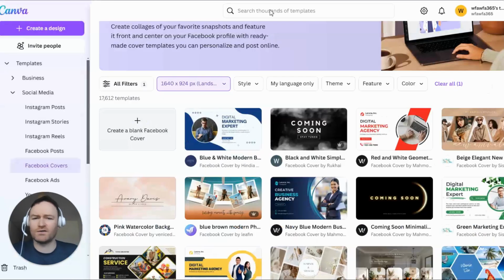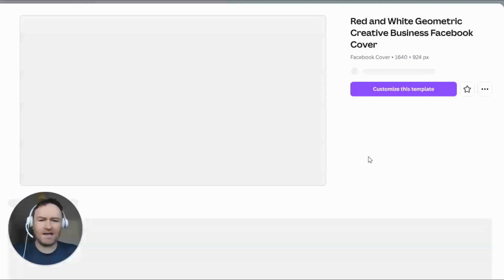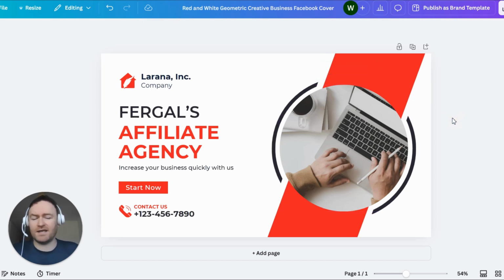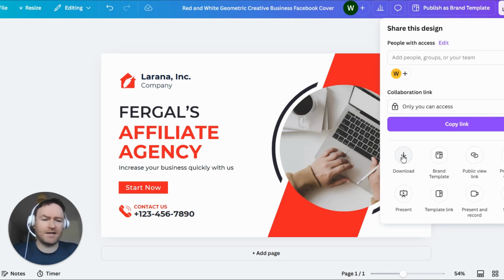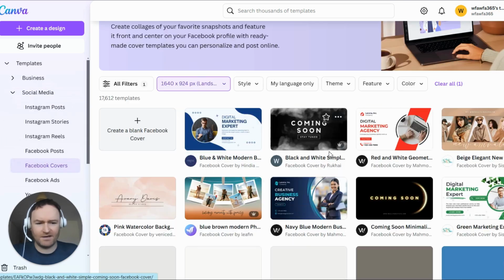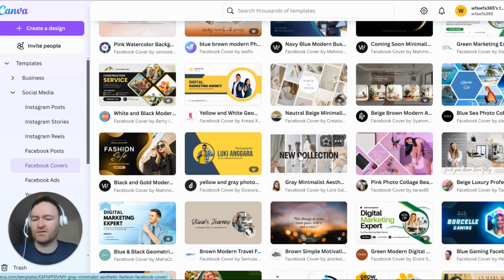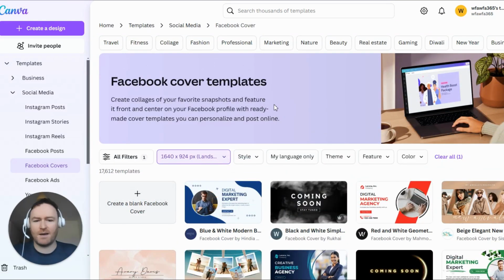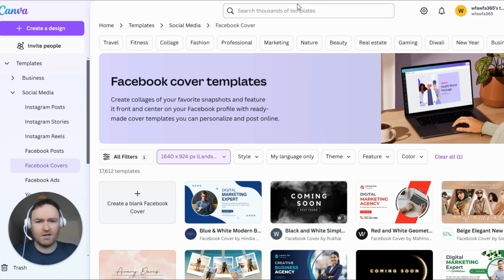PRO Facebook Cover Design in Canva (in 2 Minutes!)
In this video, I demonstrate how to design a Facebook cover using Canva. We start by creating a free account and customizing a template for a Facebook cover. I show how to personalize it with text and images. Additionally, I share a tip on making money by offering cover design services on Fiverr.

00:00 Introduction
00:56 Customizing the Cover
01:44 Sharing and Downloading

Welcome to the channel — I’m Fergal Downes. I create content on tech, internet marketing, and digital marketing to help you grow your online presence and scale smart with the latest tools and strategies.

💡 Topics I cover:
• Digital product strategies
• AI tools for marketers
• Tech tutorials and walkthroughs
• Traffic generation methods

👇 Drop a comment if you’ve got a question or want me to cover something in a future video!